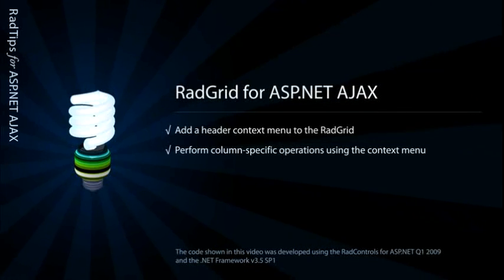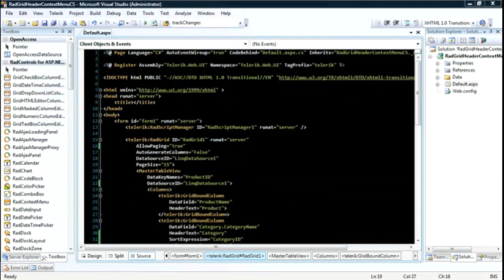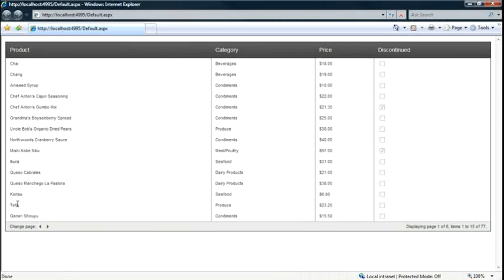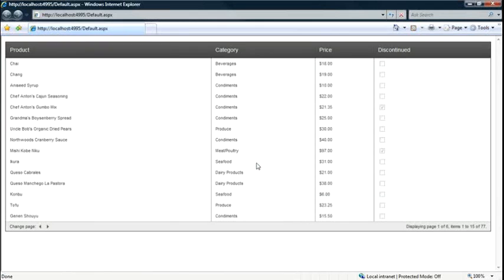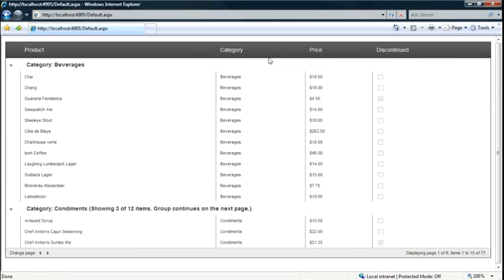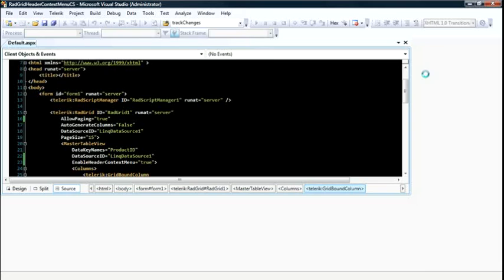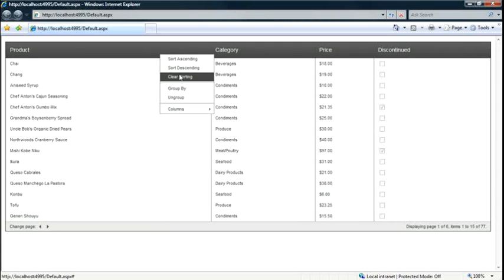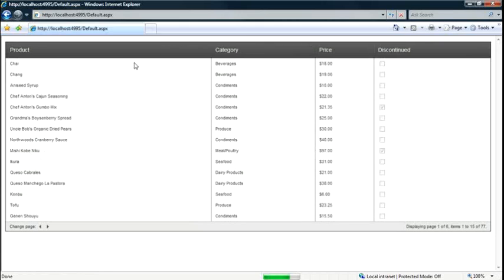Adding a HeaderContextMenu to the ASP.NET AJAX Grid